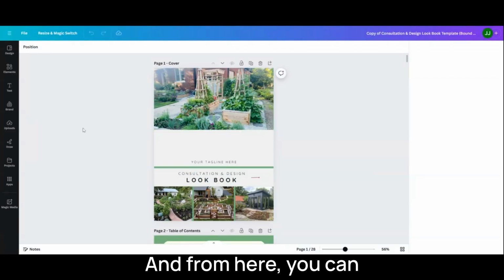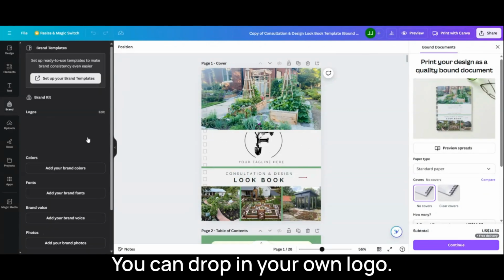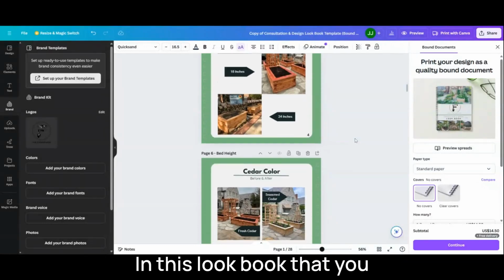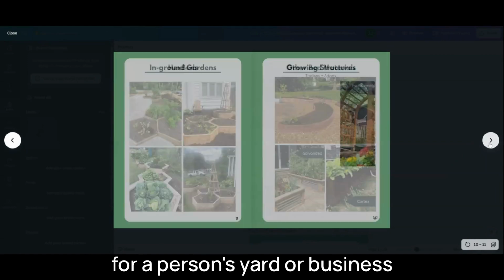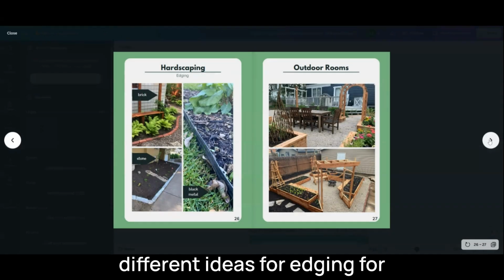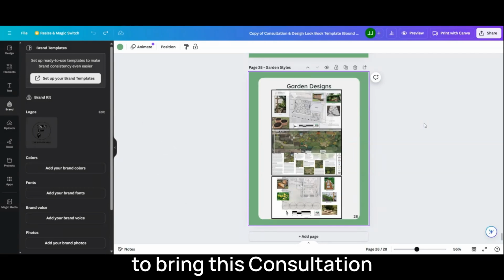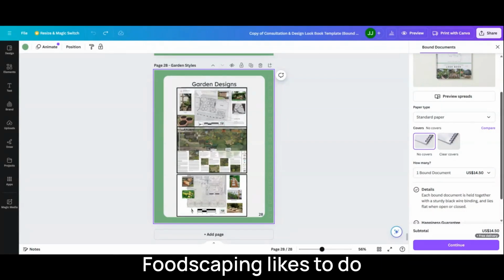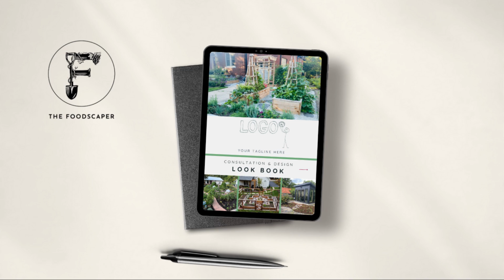Consultation & Design Look Book Template Details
Unlock Your Sales Potential with Our Customizable Look Book!

Join Jess from The Foodscaper as she introduces the Consultation & Design Look Book, a versatile and fully customizable tool designed to enhance consultations and boost sales for foodscaping businesses. Utilizing the free platform Canva, this resource allows users to personalize every aspect, from colors and pictures to taglines and logos. The look book includes over 100 pictures to help new businesses showcase possible transformations without needing their own photos. Jess also discusses cost-effective printing options, making it easy to present this valuable resource to clients. Get ready to elevate your consultations with this game-changing template!

00:00 Introduction to the Consultation & Design Look Book
00:26 Customizing Your Look Book with Canva
01:10 Utilizing Pre-Loaded Images and Designs
01:54 Printing and Presenting Your Look Book
02:26 Final Thoughts and Support